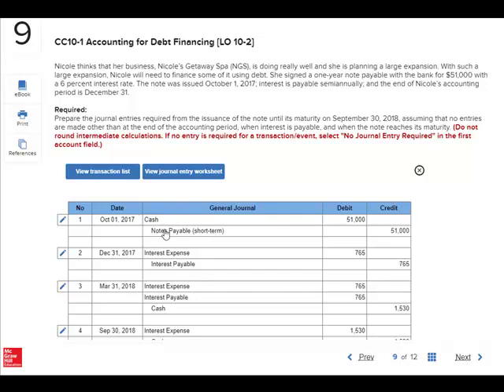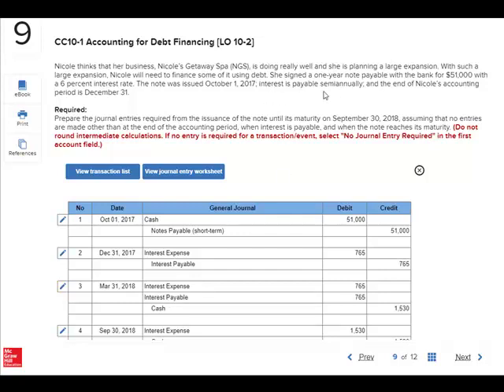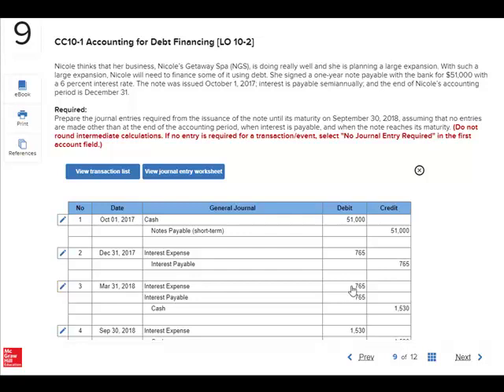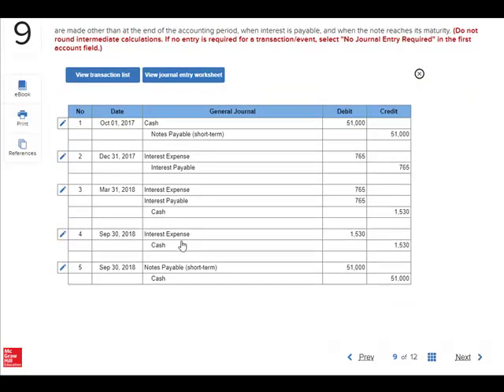Question 9 Chapter 10 HW